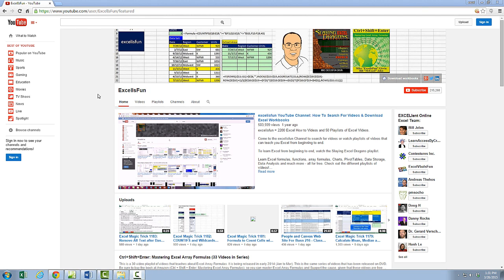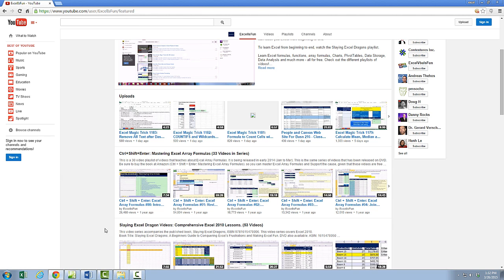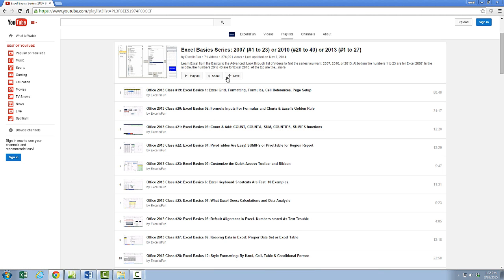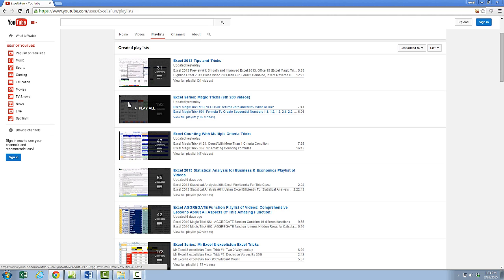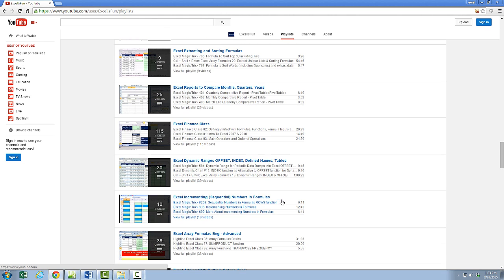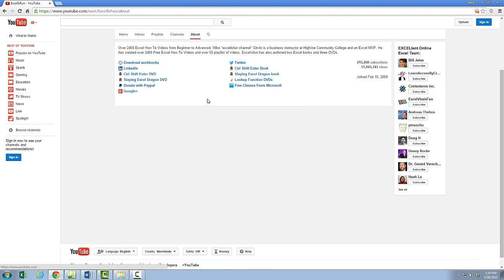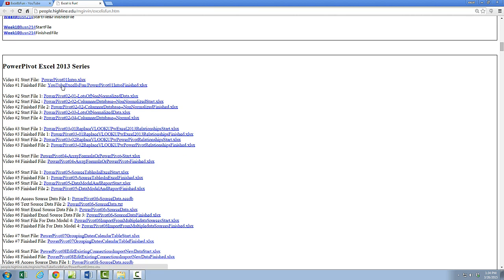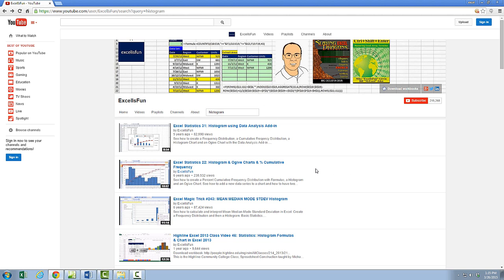Tour of excelisfun YouTube Channel: Playlists, Downloadable Files and Search for Video Topic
In this video you will get a tour of the excelisfun Channel here at YouTube and learn how to find the right playlist of videos, search for the video you want and download the Excel workbook files that accompany each video.